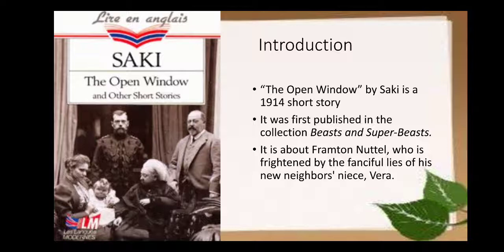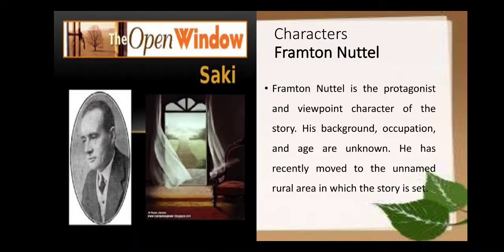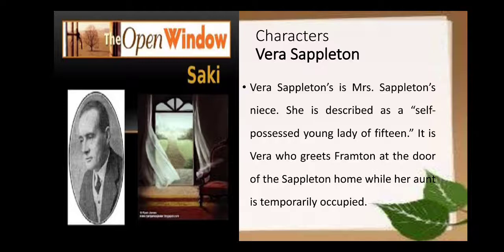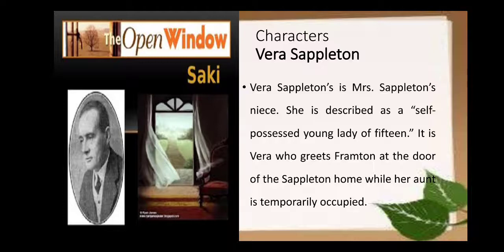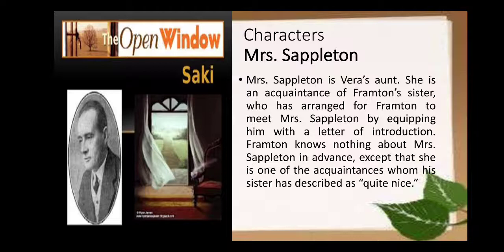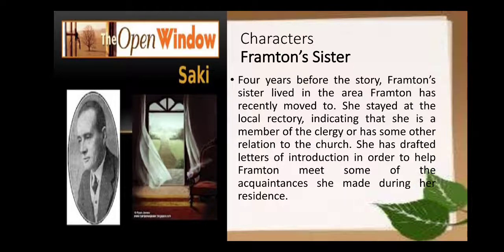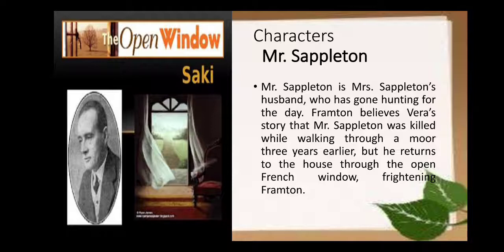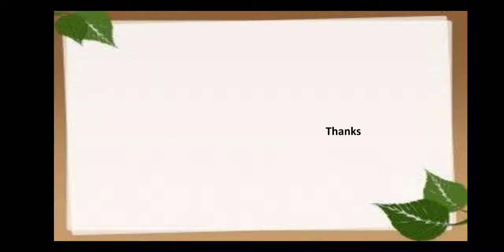The Open Window-2 by H.H.Munro (Saki)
Prescribed in :
B.A. I paper 2
Maharaja Ganga Singh University
Bikaner, Rajasthan

-Dr. Parneet Jaggi